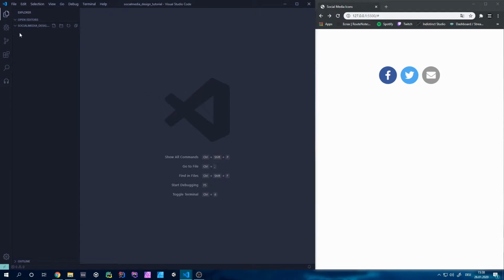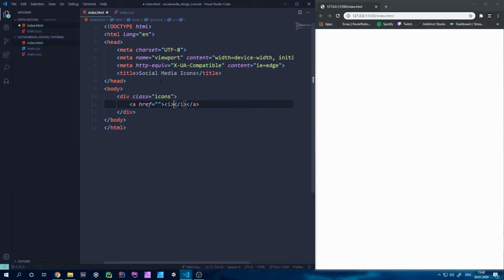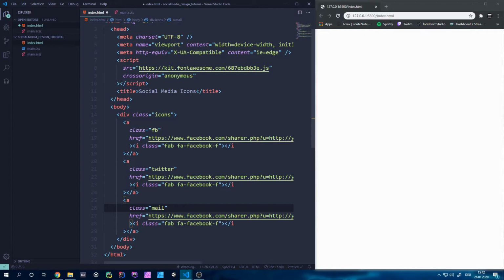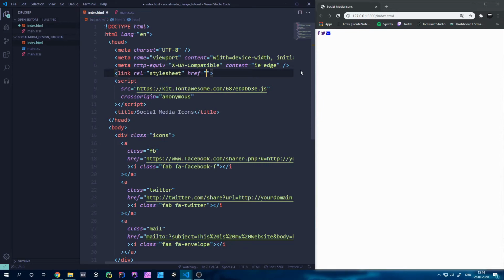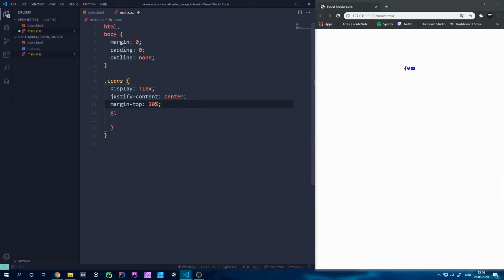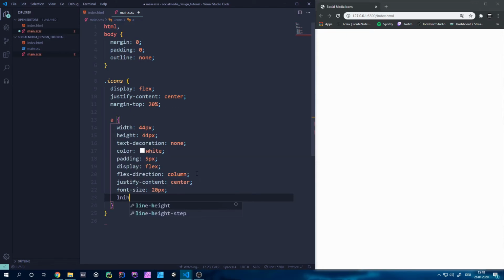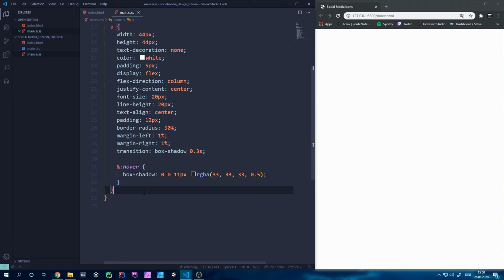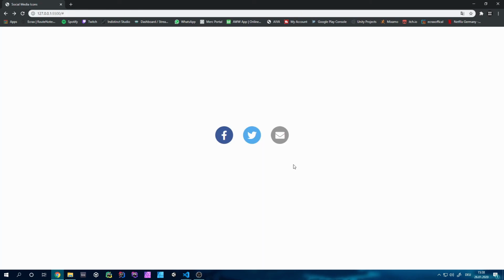How to Create Modern Social Media Share Buttons [CSS & HTML] | English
Today I show you how to create modern social media share buttons in CSS.

Software used:
-Unity 2019.2
-Affinity Photo

My computer:
-2x Corsair Vengeance LPX 4Gb 3000 MHz
-500Gb Samsung Evo 680
-1000Gb WD Blue HDD